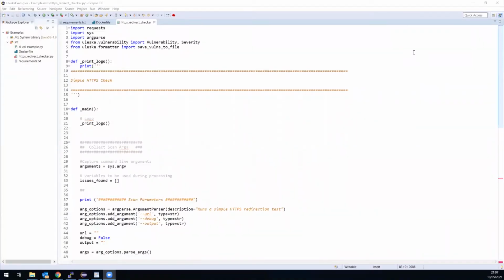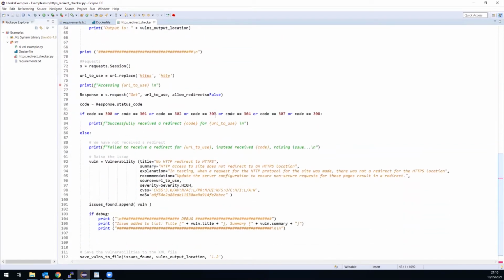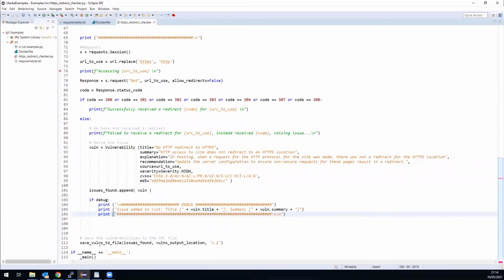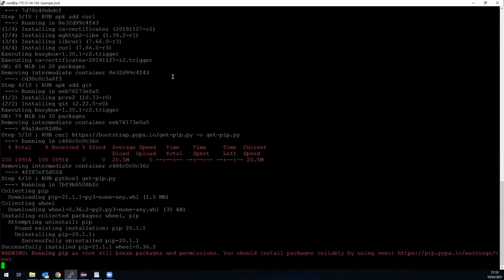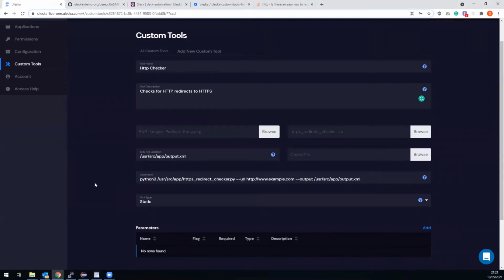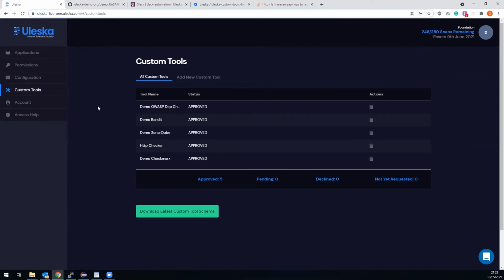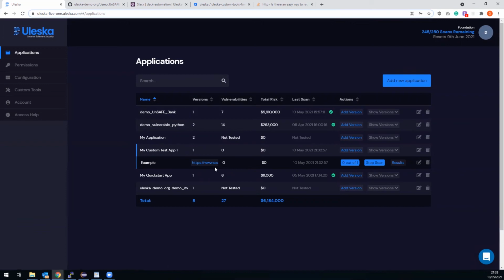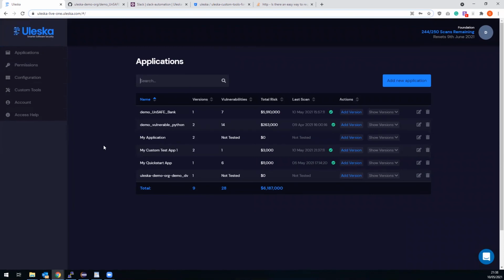Adding a Custom Security Tool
This video shows how you can take an existing security test or script, and within 20 minutes have it integrated to the Uleska Platform for any of your projects to use.